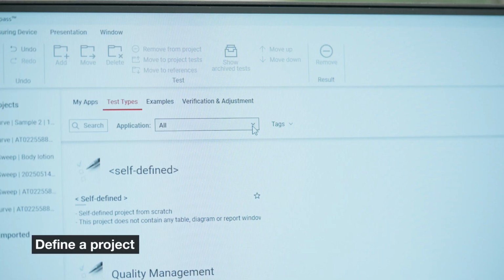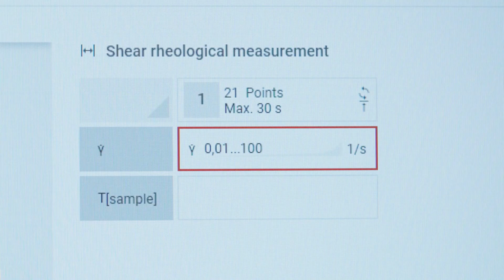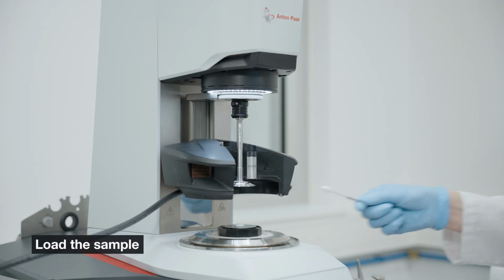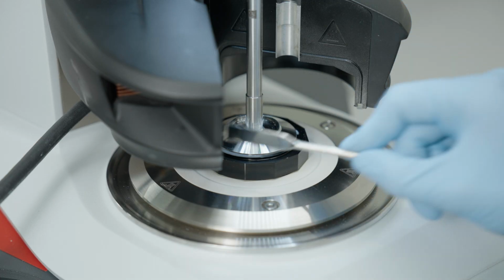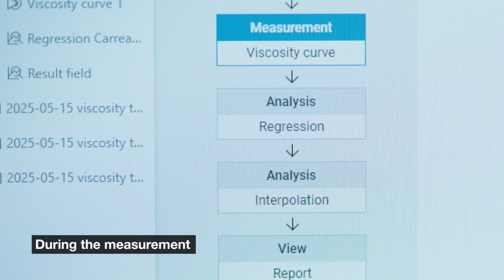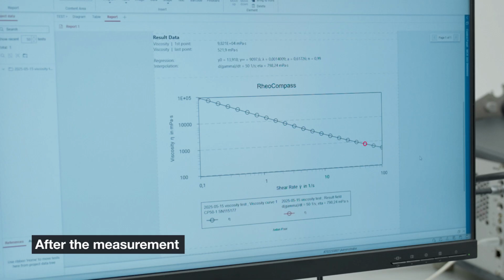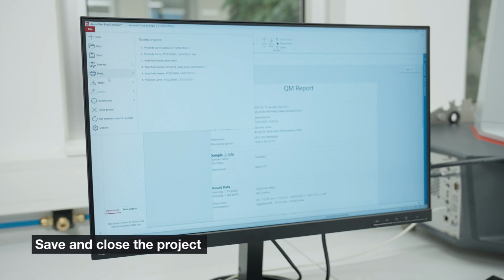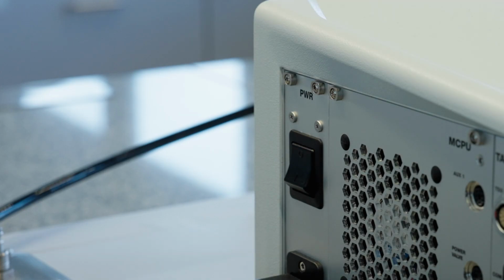MCR Rheometer: How to Measure a Viscosity Curve | Quick Start Guide | Anton Paar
This quick start guide explains the basic procedure for measuring a flow curve and viscosity curve with an Anton Paar MCR rheometer using Peltier temperature devices. Step by step, the video shows how to initialize the instrument, define the measuring temperature, connect the measuring geometry, determine the reference position, prepare and load the sample, and run a viscosity curve measurement in the software.

You will also see how predefined project templates support efficient test setup, how steady-state measuring points can be used during measurement, how results are displayed in the diagram and report view, and which final steps are important for cleaning, saving the project, and shutting down the device correctly.

The video is designed as a concise introduction for users who need a practical overview of the standard workflow.

0:00 Introduction
0:11 Starting and initializing the MCR
0:24 Preparing the device for measurement
1:04 Define a project
1:52 Load the sample
2:25 Start the measurement
2:38 During the measurement
2:51 Report
3:11 After the measurement
3:25 Perform a new test
3:35 Save and close the project
3:43 Exit the software and shot down the device

► Full procedures and safety information are available in the complete instruction manual

🎬 Chapters